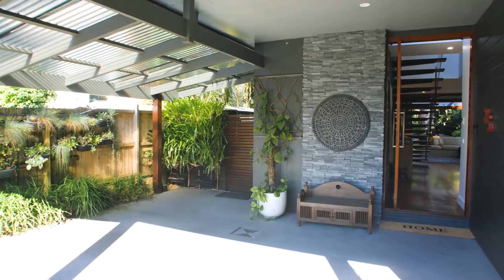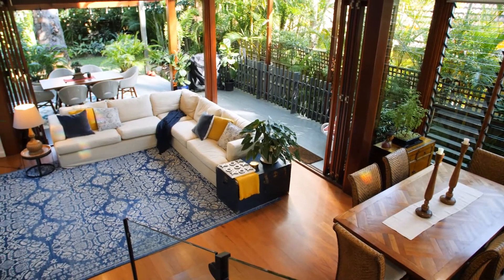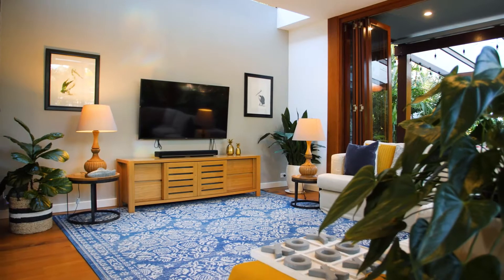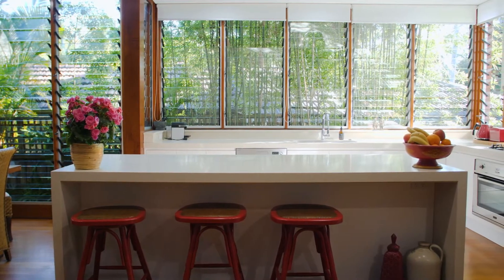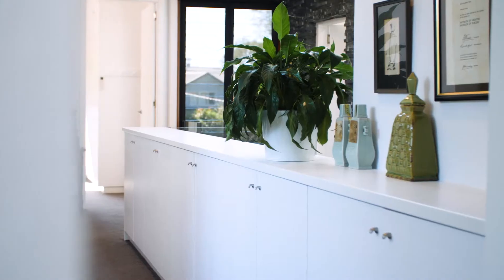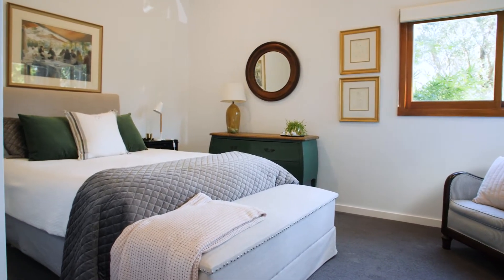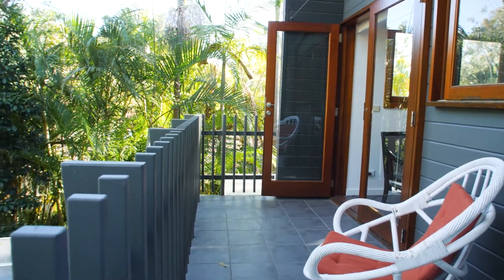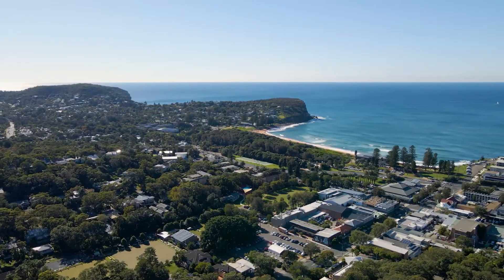35 Elouera Road, Avalon Beach v2